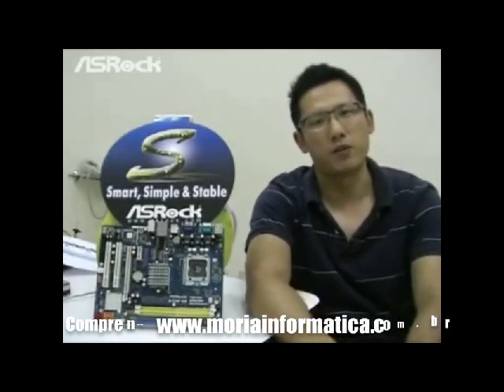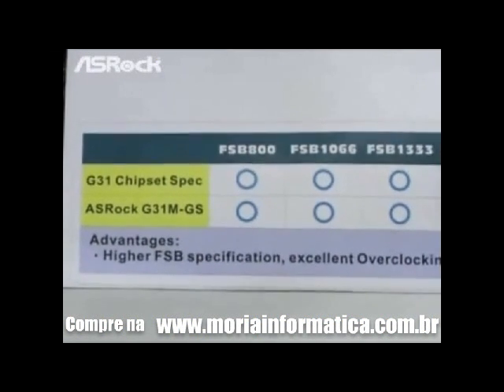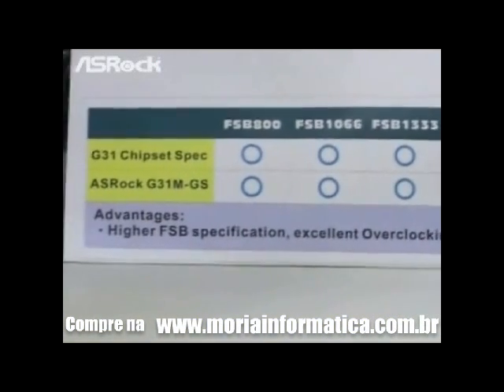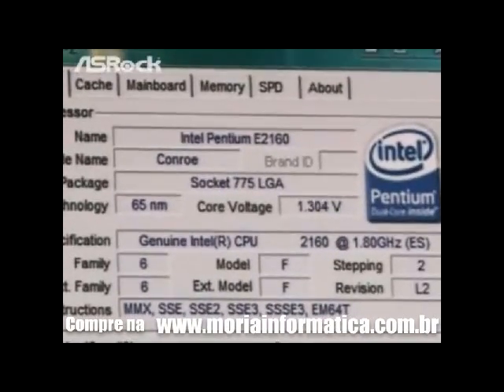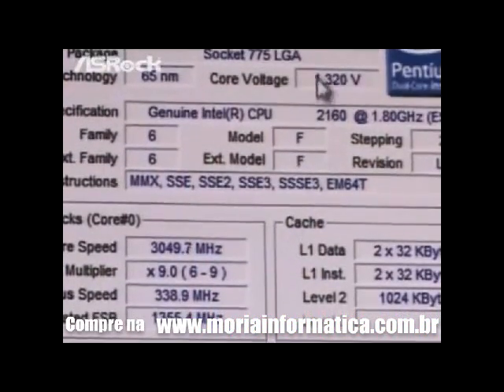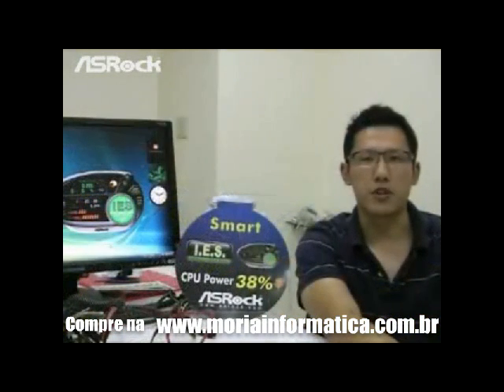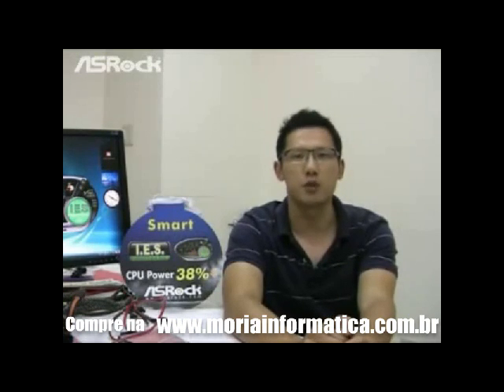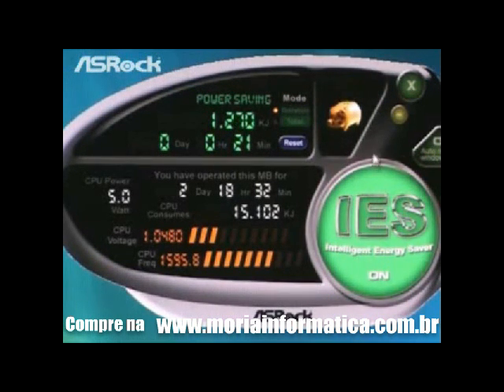PLACA MÃE ASROCK G31M-S 775 INTEL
LGA 775 for Intel® Core™ 2 Extreme / Core™ 2 Quad / Core™ 2 Duo / Pentium® Dual Core / Celeron® Dual Core / Celeron®, supporting Penryn Quad Core Yorkfield and Dual Core Wolfdale processors
    Intel® G31 + ICH7 Chipsets
    Compatible with all FSB1600/1333/1066/800 MHz CPUs
    Supports Dual Channel DDR2 800/667 (2 x DIMM slots) with max. capacity up to 8GB
    Intel® Graphics Media Accelerator 3100, DirectX 9.0, Max. shared memory 384MB
    1 x PCI Express x16 slot
    4 x SATAII 3.0 Gb/s connectors, 10/100 Ethernet LAN
    Supports ASRock Instant Boot
    Supports Smart BIOS, ASRock OC Tuner, Intelligent Energy Saver, Extra ESD Protection